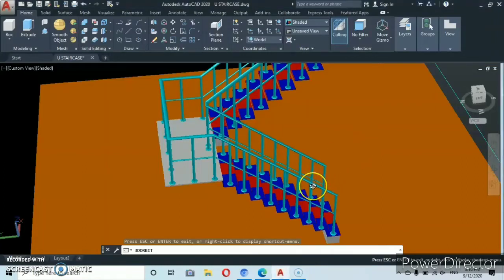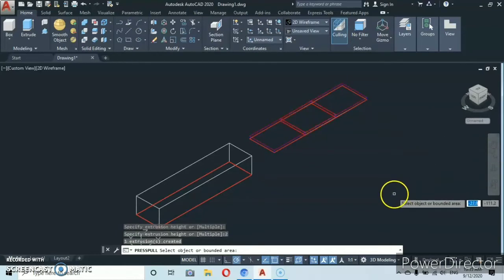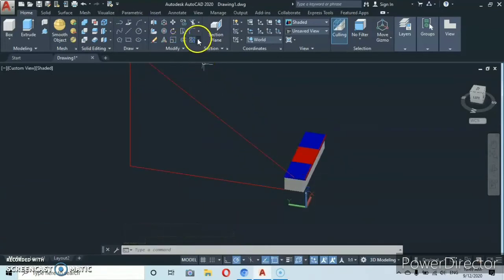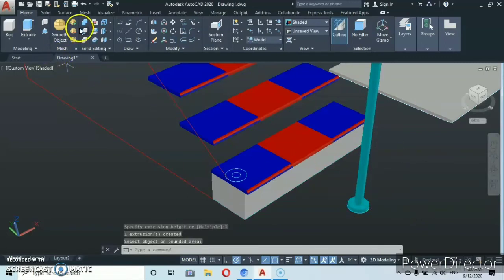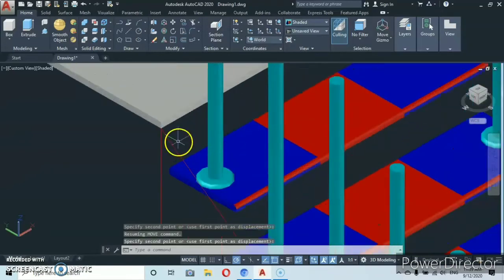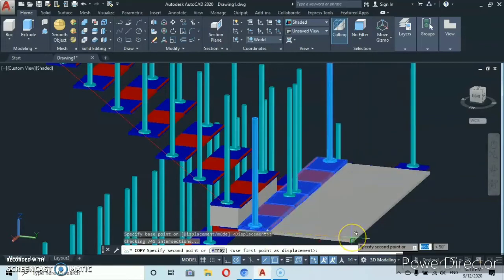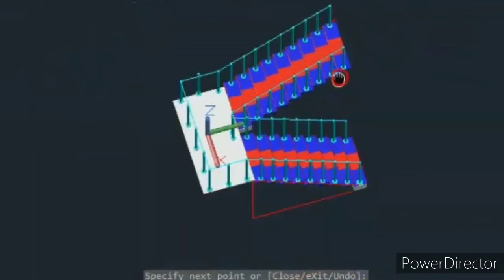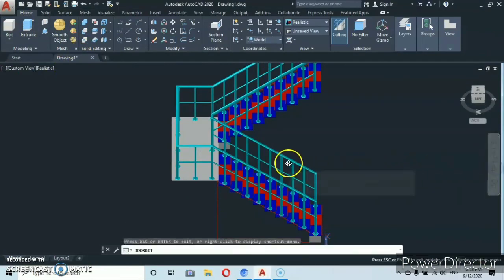How to draw a U--Shaped Staircase in 3D AutoCAD 2020. Magic AutoCAD.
This tutorial teaches us how to draw a U--Shaped modern staircase in very simple instructional steps.